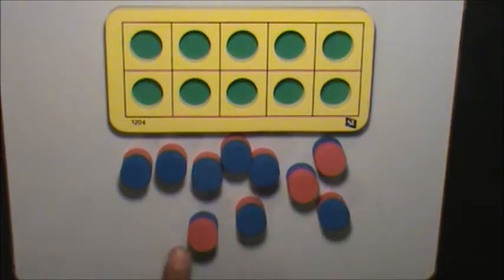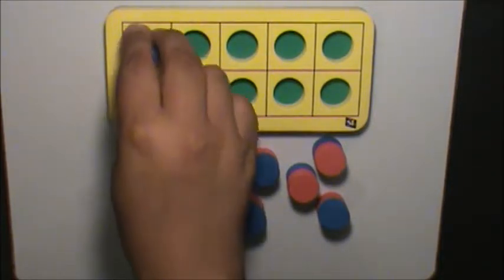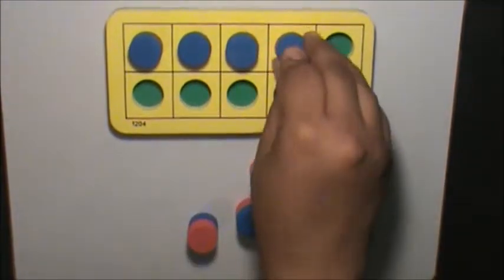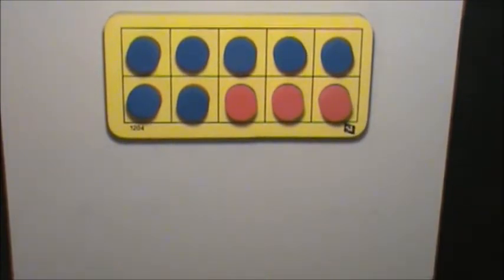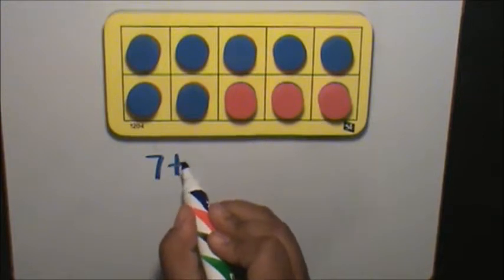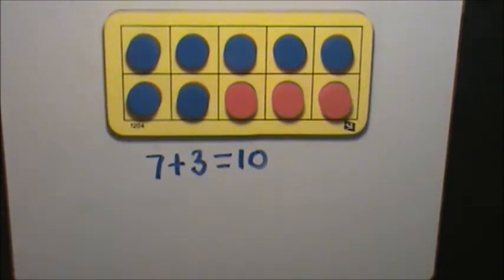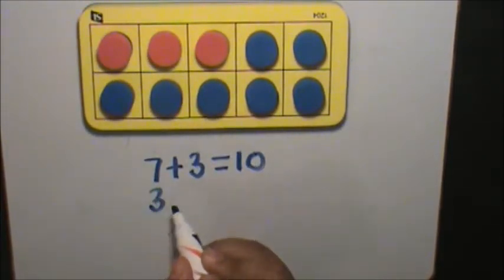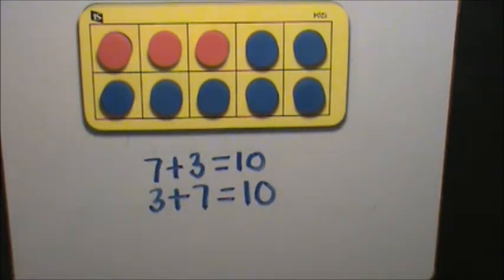Composing Ten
Use a ten frame and two sided counters to compose 10.